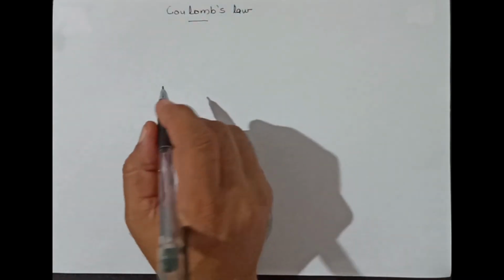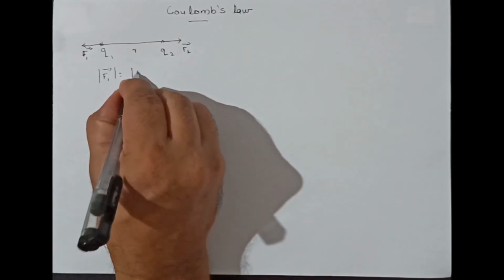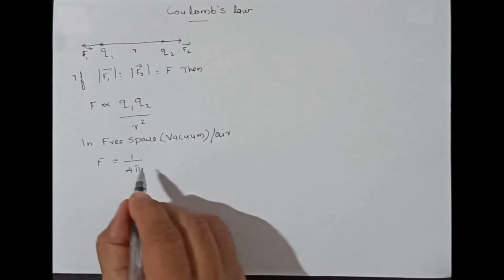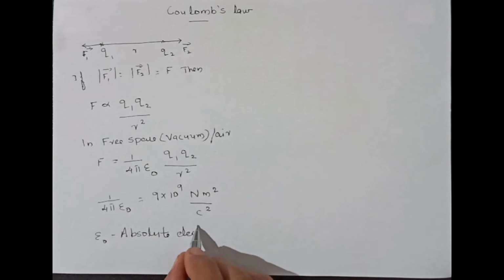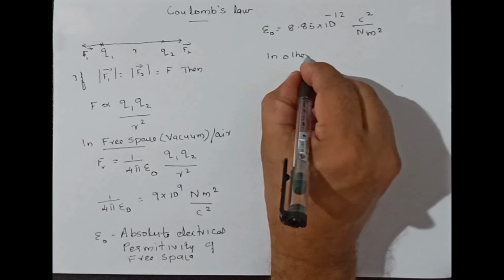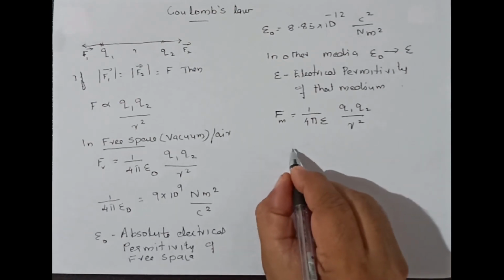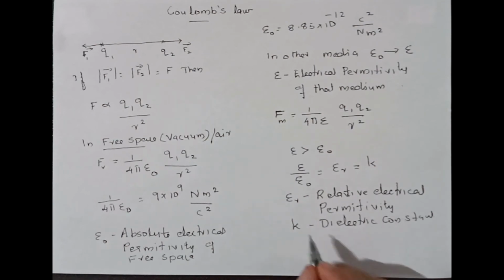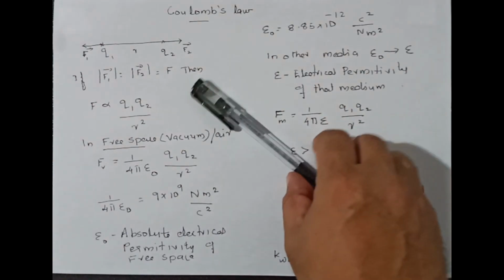Coulomb's law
Coulomb's Law 1